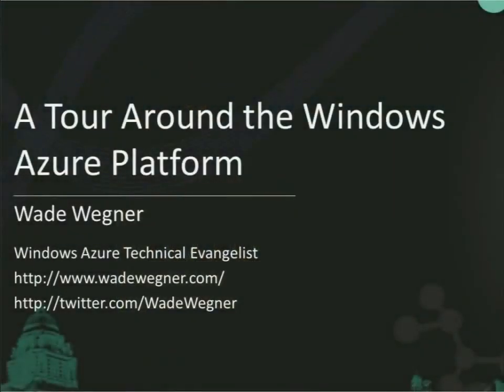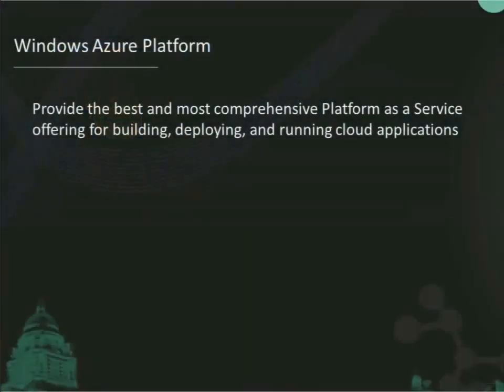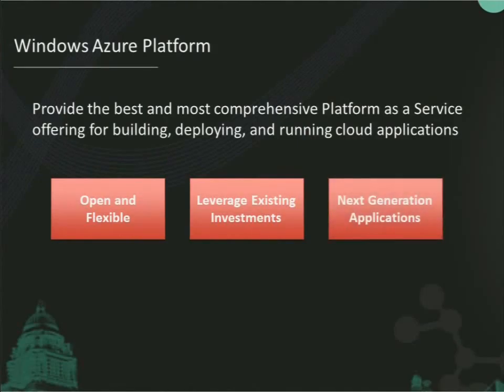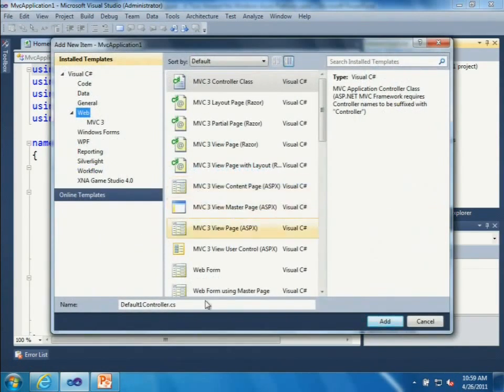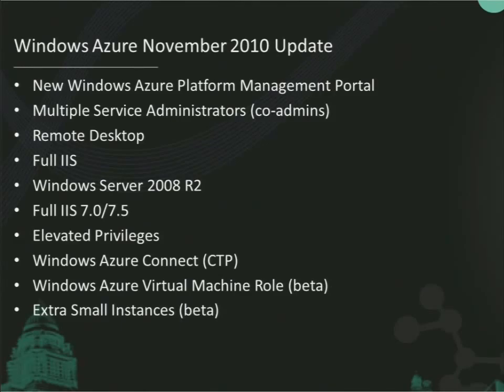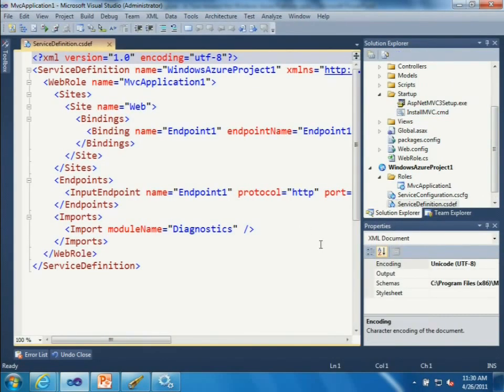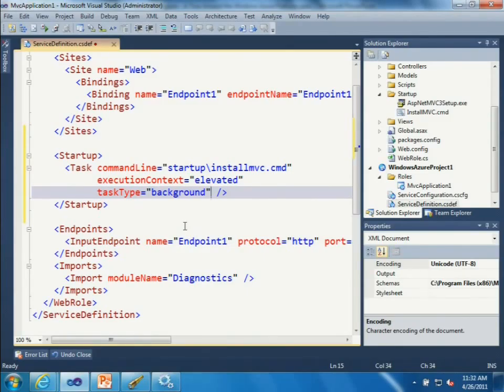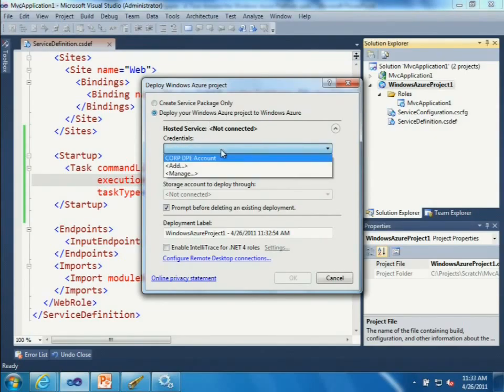TechDays 2011 Belgium A Tour Around the Windows Azure Platform